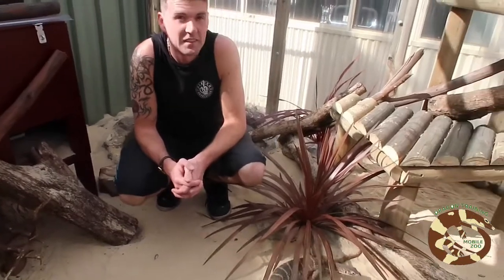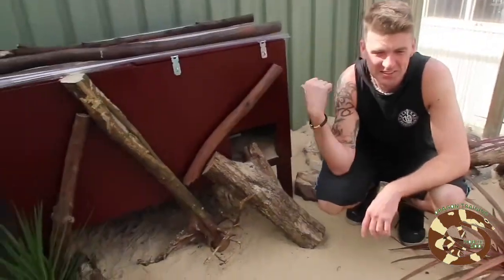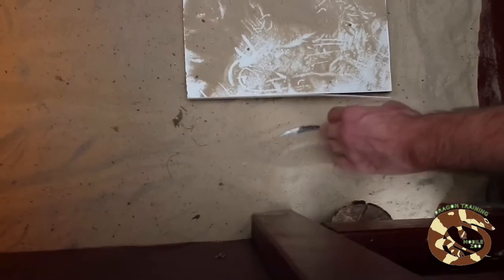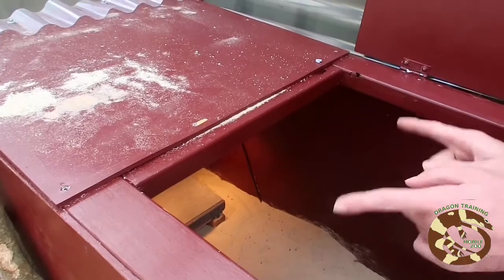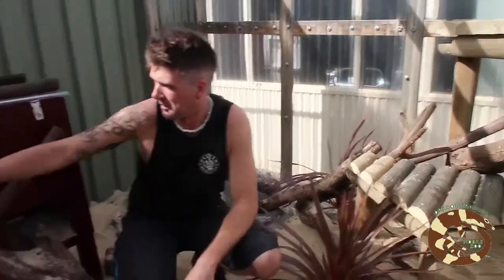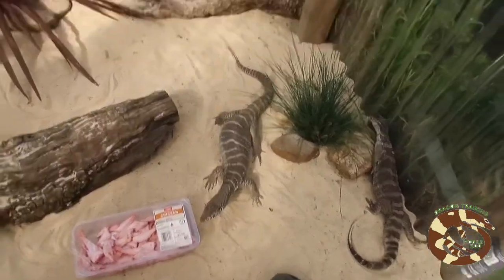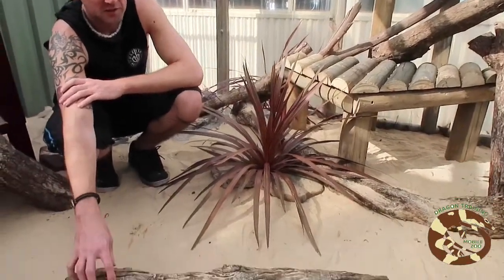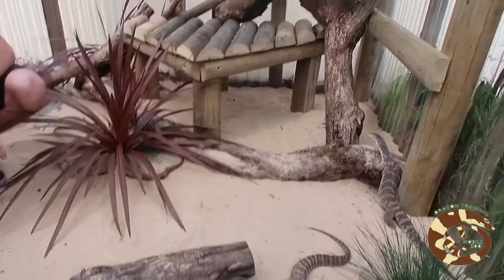How To Setup A SPENCER/SAND MONITOR Enclosure